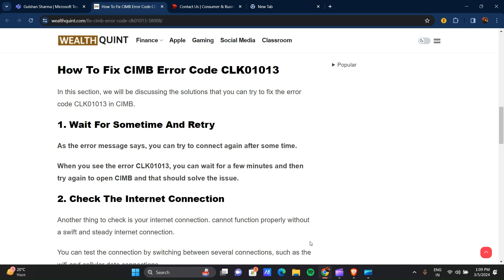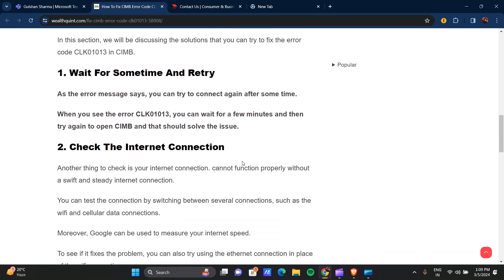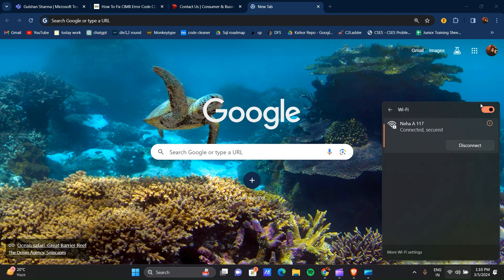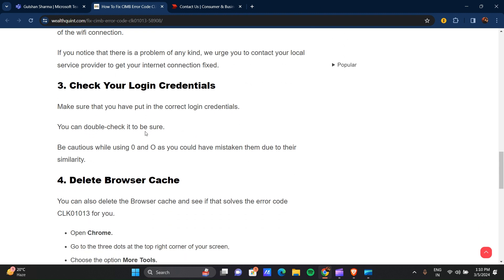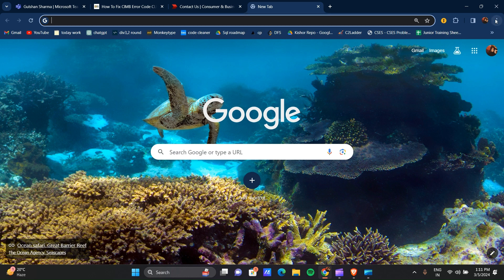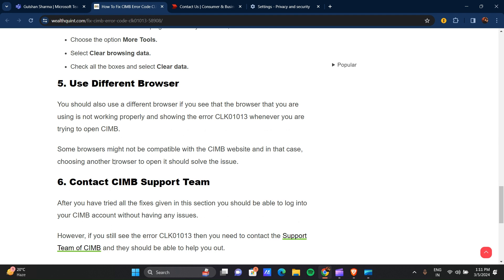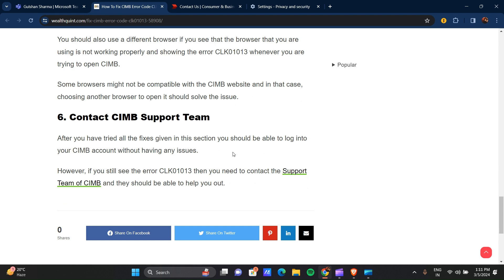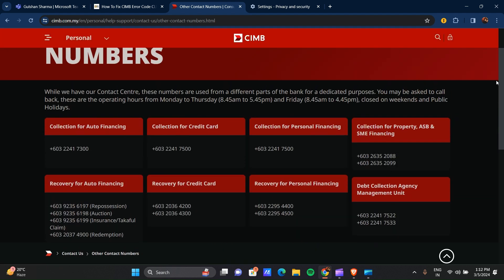How To Fix CIMB Error Code CLK01013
guide you through the process How To Fix CIMB Error Code CLK01013
In this section, we will be discussing the solutions that you can try to fix the error code CLK01013 in CIMB.

00:00  Introduction
00:13  Solution1:Wait For Sometime And Retry
00:38  Solution2:Check The Internet Connection
01:08  Solution3:Check Your Login Credentials
01:31  Solution4:Delete Browser Cache
01:55  Solution5:Use Different Browser
02:23  Solution6:Contact CIMB Support Team